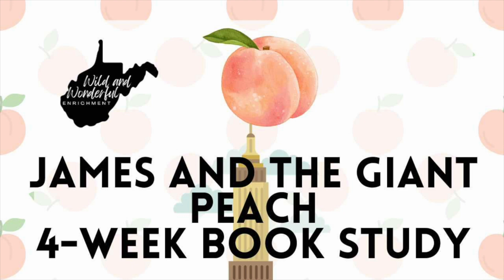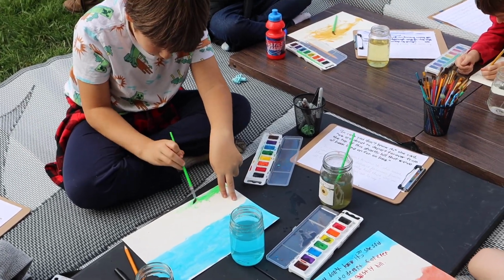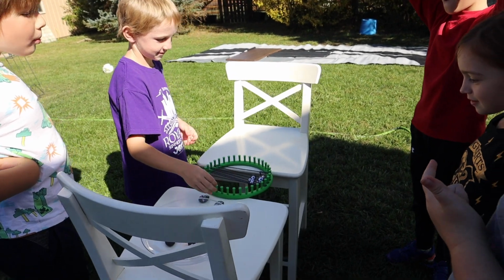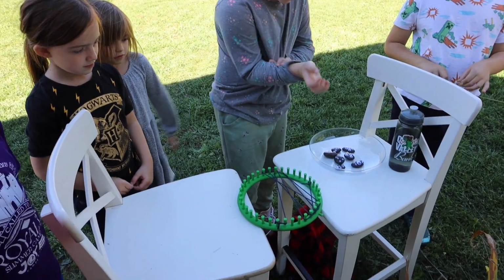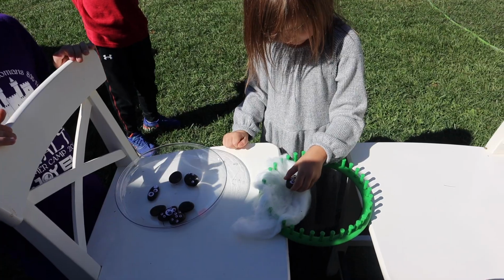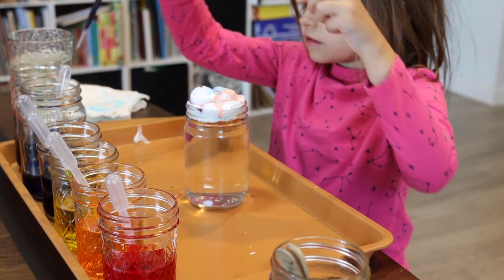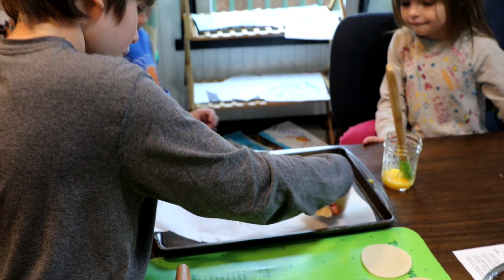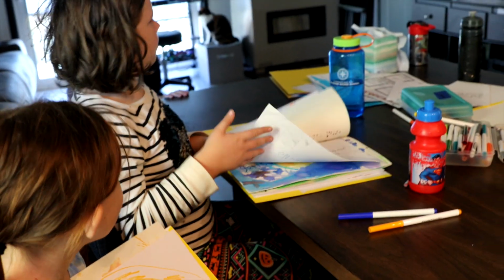James and the Giant Peach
📚 Exploring 'James and the Giant Peach' in Wild and Wonderful Enrichment

Embark on an extraordinary adventure with us as we dive into 'James and the Giant Peach' in our enriching learning environment! In this engaging series, follow us as we immerse ourselves in the magical world of James, experiencing a blend of empathy, excitement, and learning.

From our very first class, emotions ran high as we delved into James's challenging circumstances with Aunt Sponge and Aunt Spiker. Witness our empathetic journey while exploring new vocabulary, engaging in copywork, and crafting a delightful peach cobbler, all amidst the beauty of the fall season.

Throughout the series, follow our students' captivating journey through the book, engaging in a diverse array of activities, discussions, and exploratory learning experiences. Discover our journey through fun experiments and outdoor adventures, braving the chilly weather but finding warmth in learning and exploration.

In our final chapter with 'James and the Giant Peach,' witness the thrill of watching the book come to life in its movie adaptation, experiencing unexpected learning moments, and a joyous conclusion to this cherished learning experience.

🌟 Join us for a journey filled with empathy, engagement, and discovery through the pages of this beloved book.